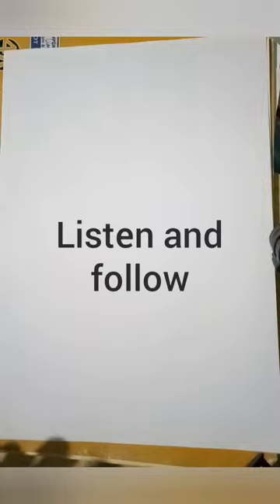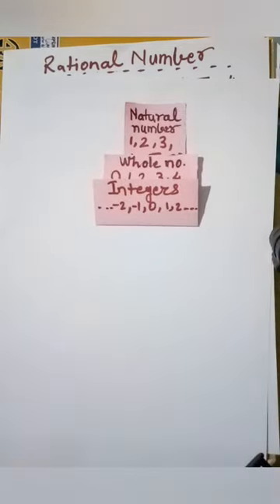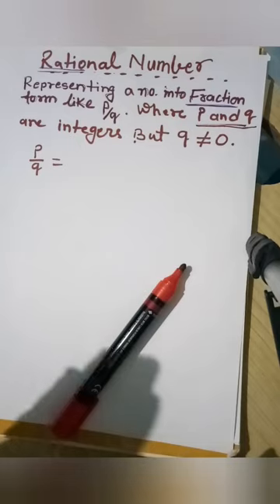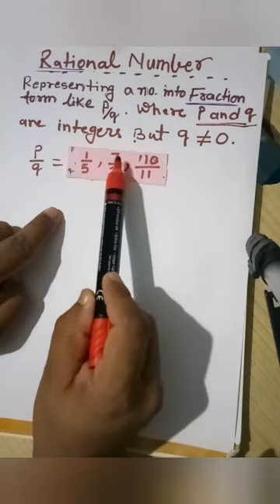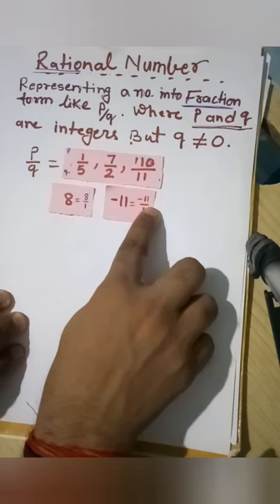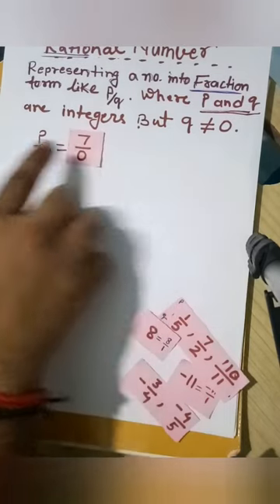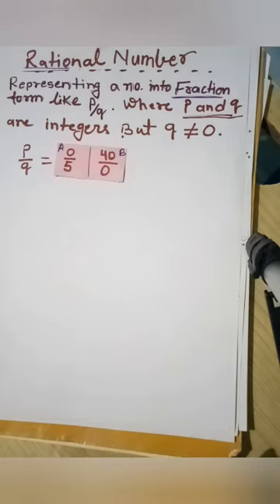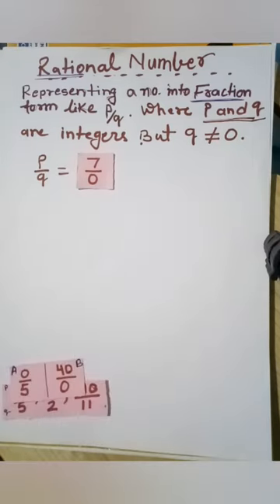Rational Numbers the Terminator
In mathematics, a rational number is a number that can be expressed as the quotient  or fraction p/q of two integers, a numerator p and a non-zero denominator q.[1] Since q may be equal to 1, every integer is a rational number. The set of all rational numbers, often referred to as "the rationals", the field of rationals or the field of rational numbers is usually denoted by a boldface Q.